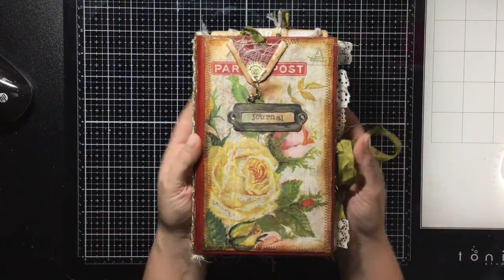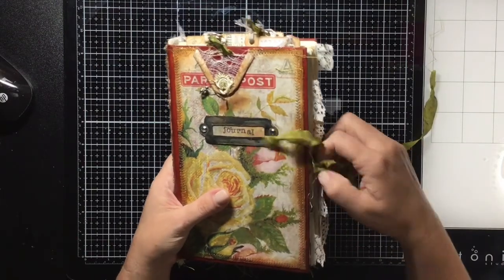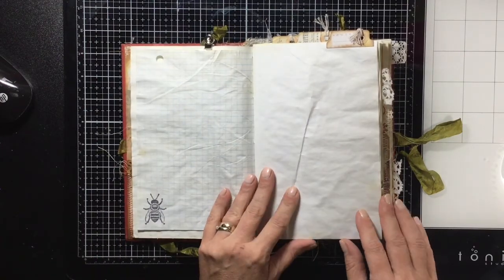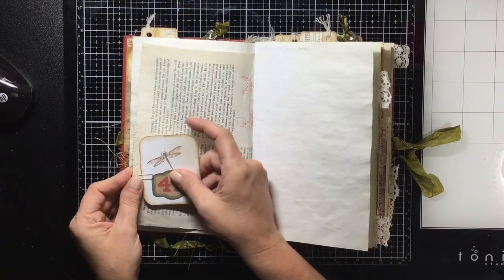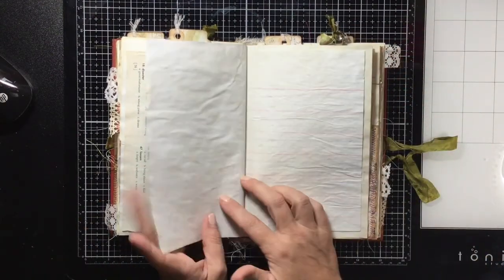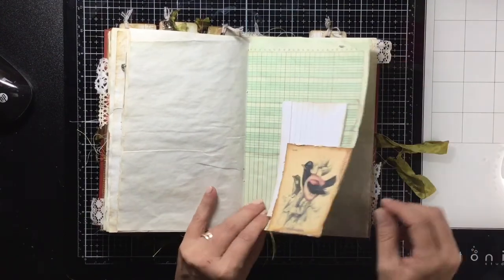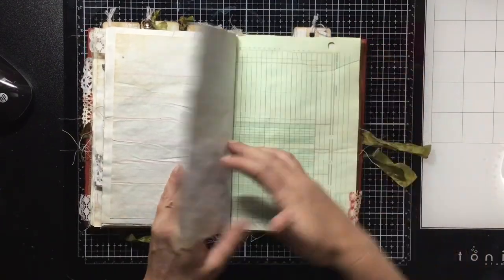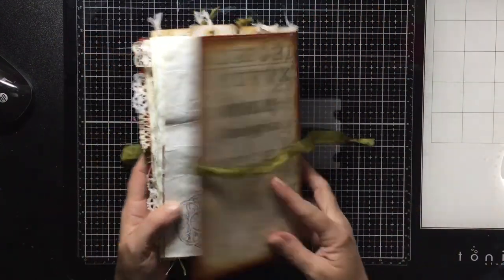Shabby Chic Junk Journal (flip through)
Flipping through a finished junk journal.